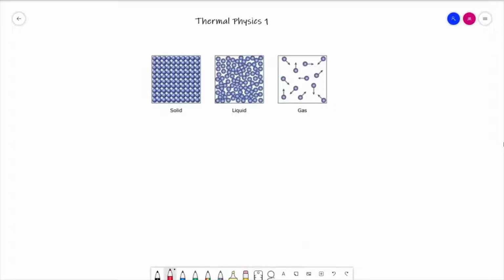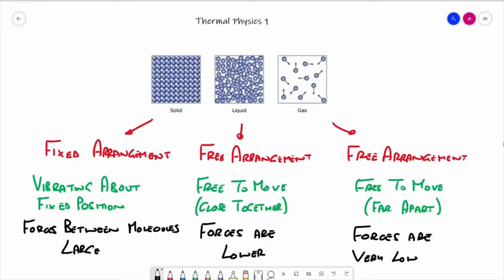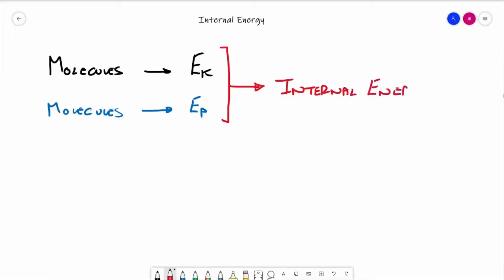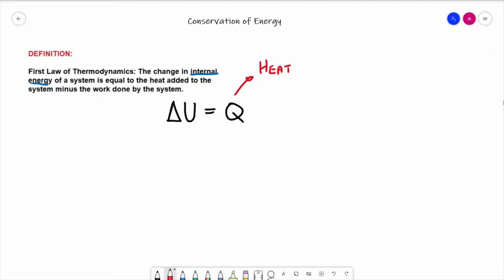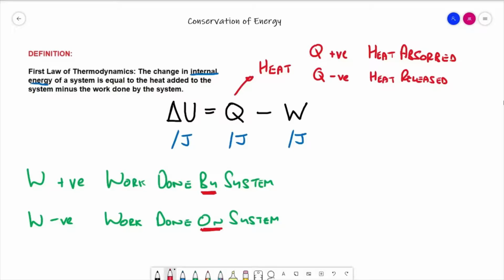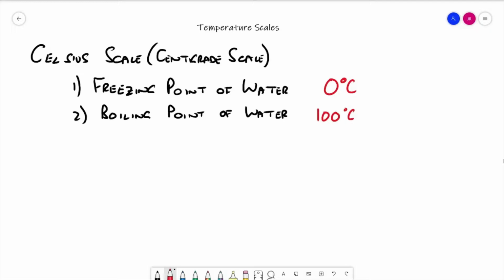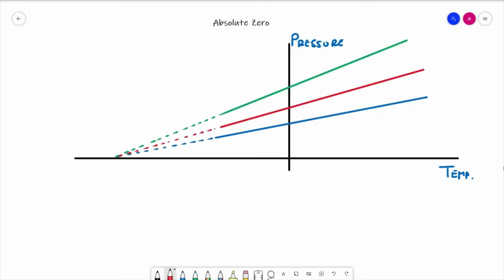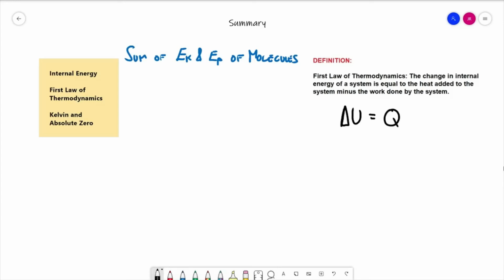Thermal Physics 1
This is the first video of the Thermal Physics topic for Year 2 of A Level.  This video covers the First Law of Thermodynamics in order to set up details that will be required for the rest of the topic.